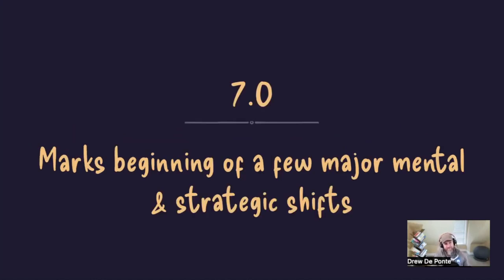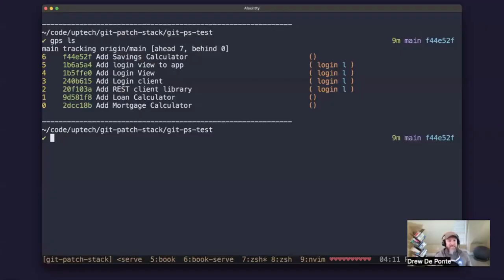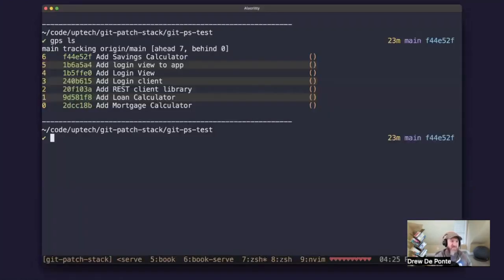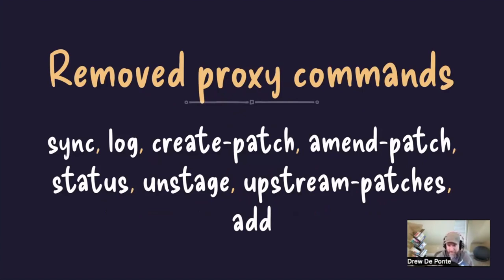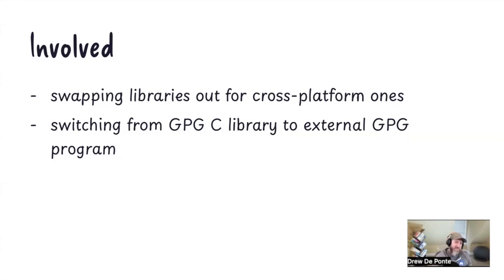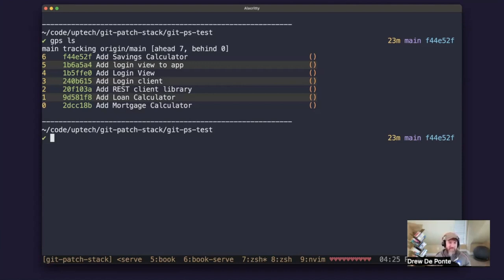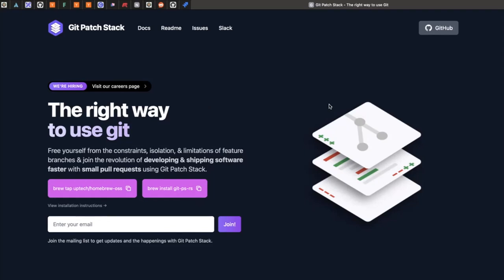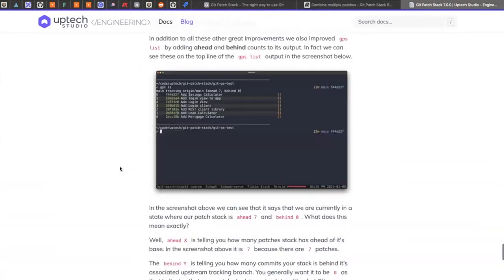Git Patch Stack 7 0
A deep dive on the most significant improvements & changes in the Git Patch Stack 7.0 releaese.